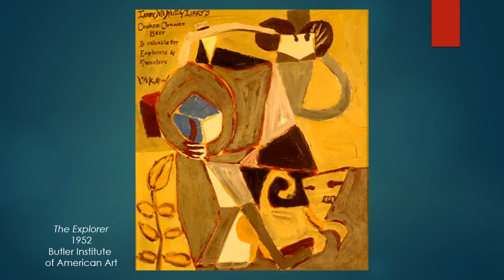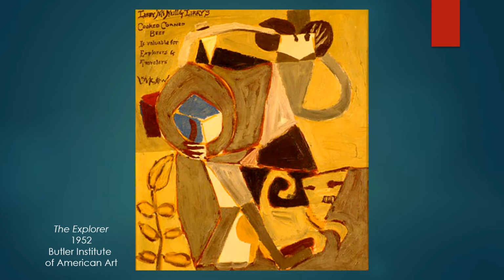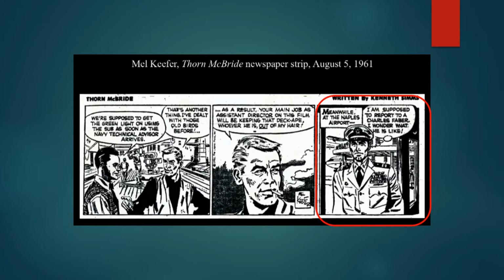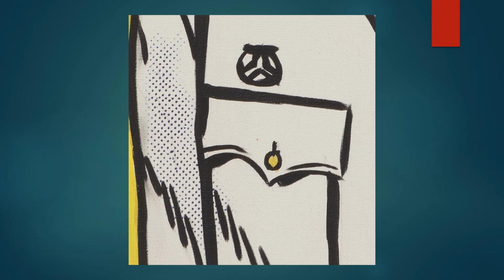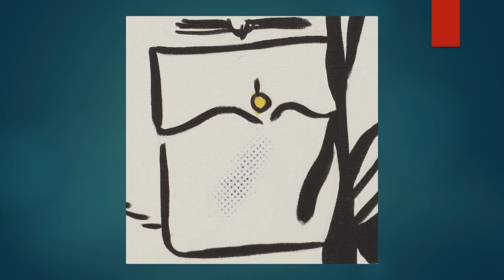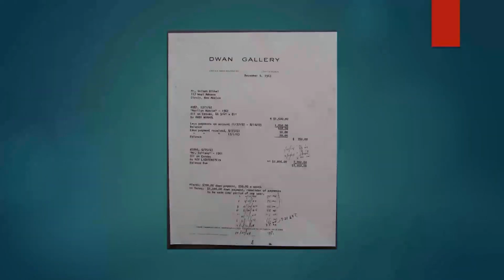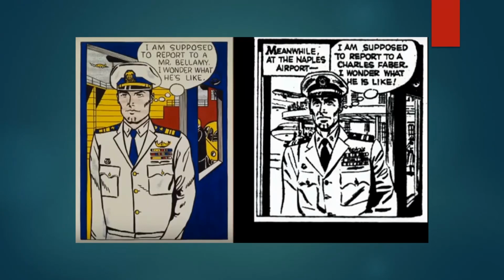Roy Lichtenstein - Being There: Slow Art at the Modern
Spend a few minutes diving into a work of art at the Modern in short videos narrated by docents. This week, docent Don Leu Clarke discusses Roy Lichtenstein's "Mr. Bellamy," 1961.